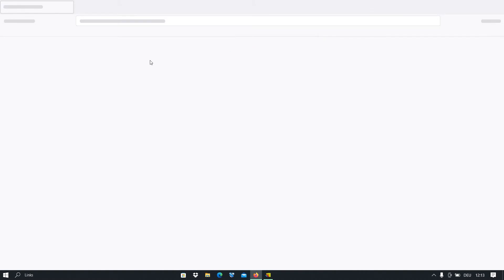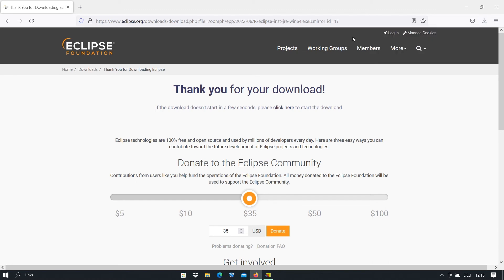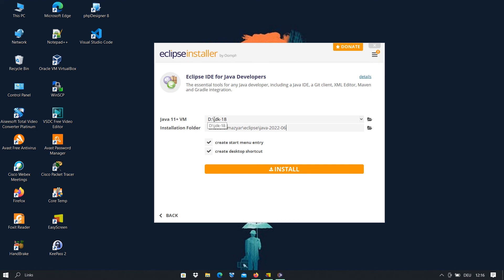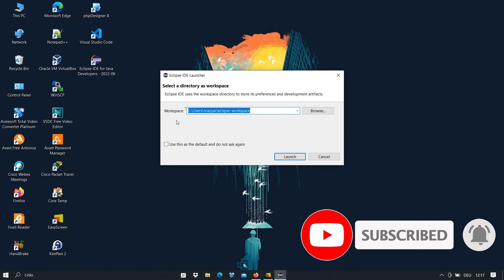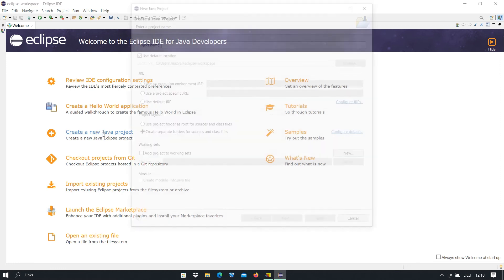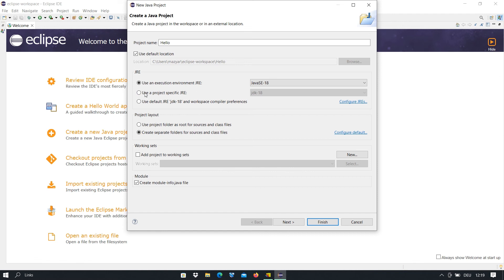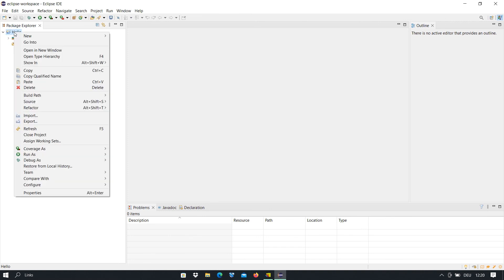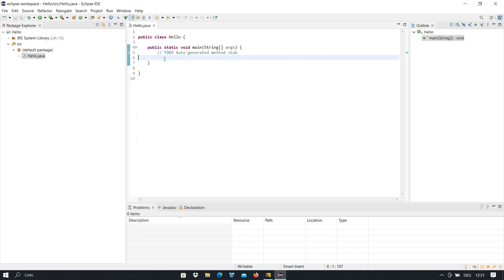how to install eclipse ide for java developer on windows 10?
installing eclipse ide on windows. installing eclipse ide for java developers. eclipse ide for java developers. eclipse ide installation. eclipse ide on windows. eclipse ide.

Eclipse is an integrated development environment used in computer programming. It contains a base workspace and an extensible plug-in system for customizing the environment. It is the second-most-popular IDE for Java development, and, until 2016, was the most popular.